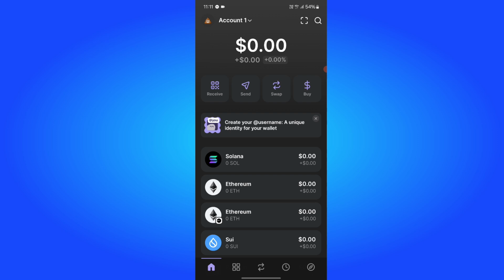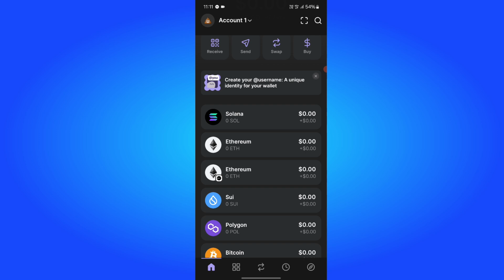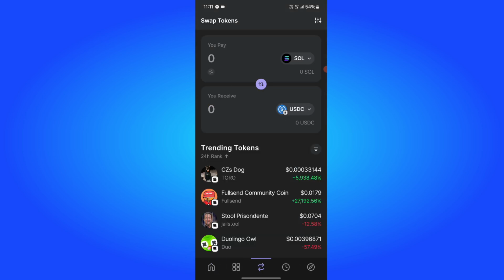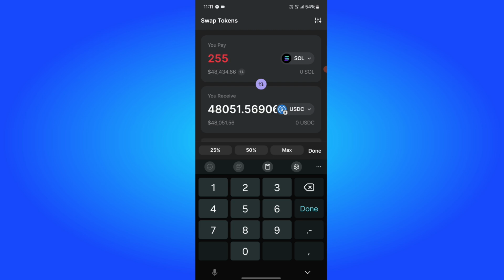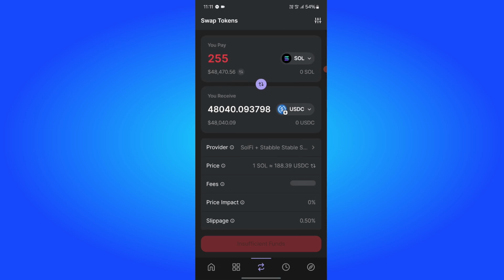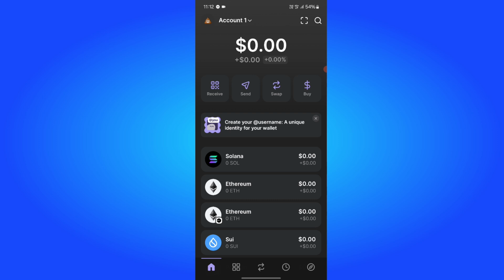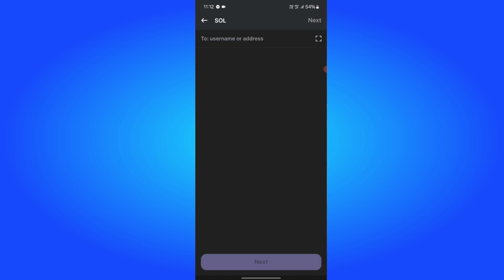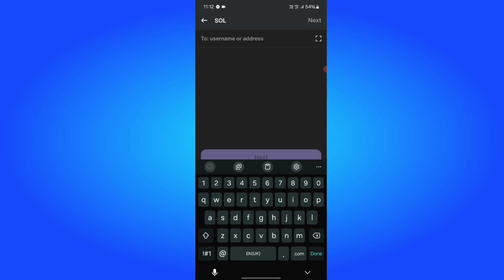How to Cash Out from Phantom Wallet (2025 Tutorial)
In this video, I'll show you how to withdraw solana funds using phantom wallet 2025. The method is very simple and clearly described in the video. By following all the steps in the video, you'll be able to easily learn how to withdraw solana funds using phantom wallet 2025.